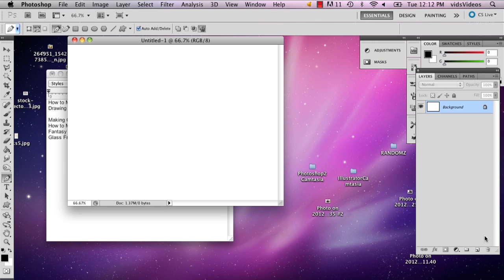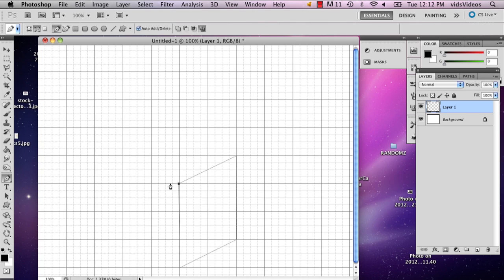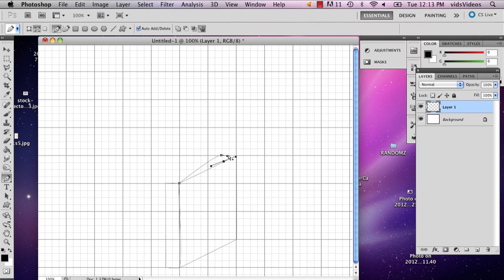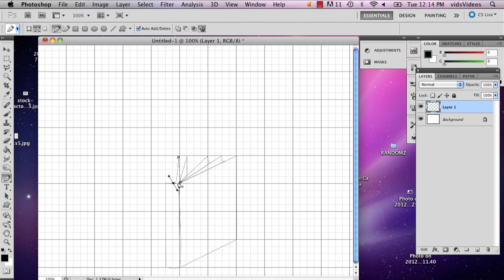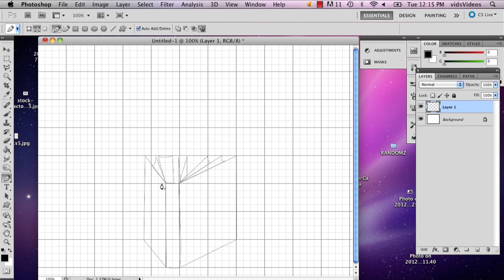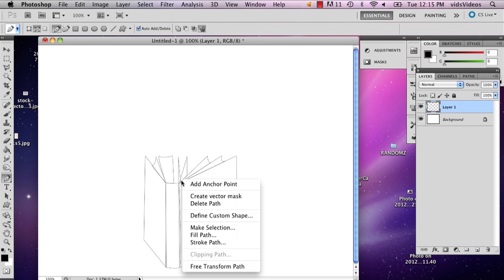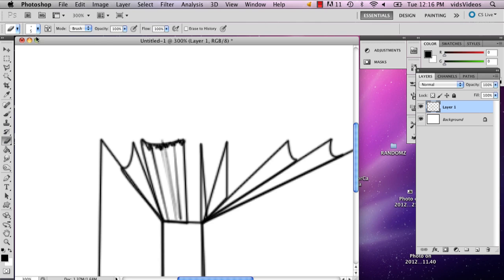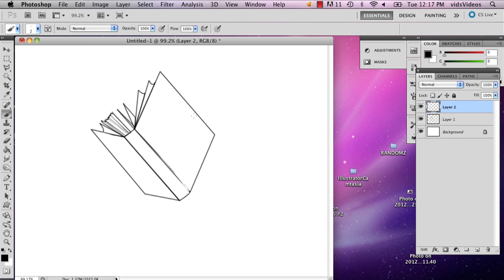How to Make Flying Books in Photoshop : Adobe Photoshop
Making flying books in Photoshop requires the use of different layers as well as a few key tools present in the program. Make flying books in Photoshop with help from a well-versed web, graphic and illustrative designer in this free video clip.